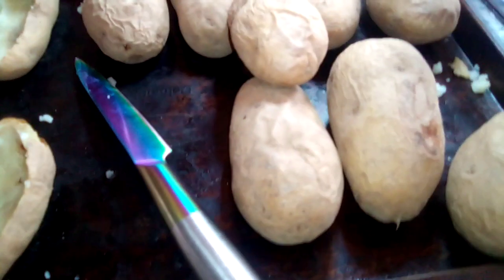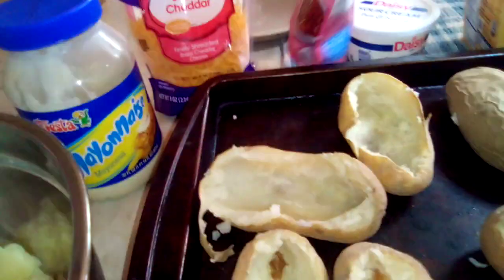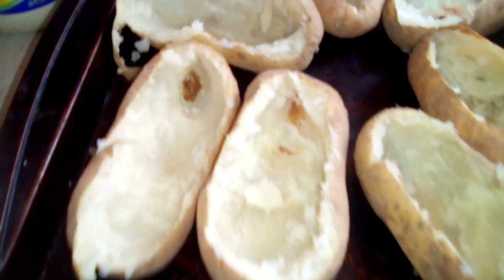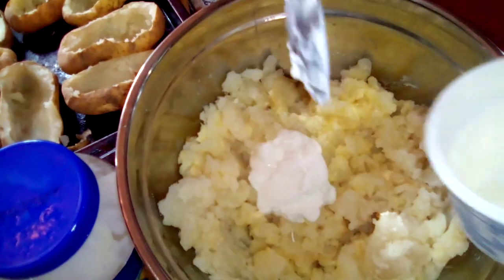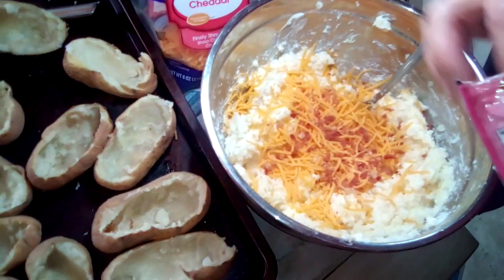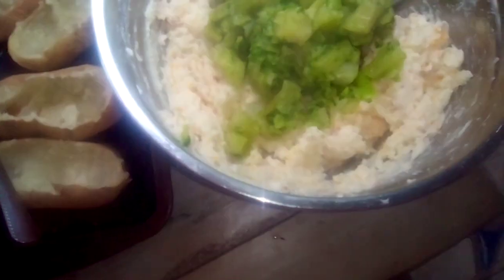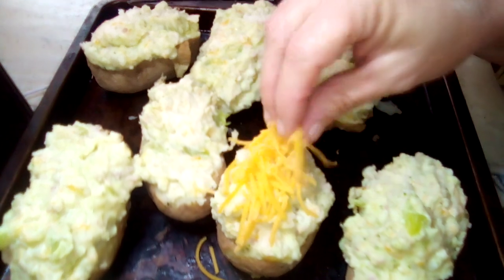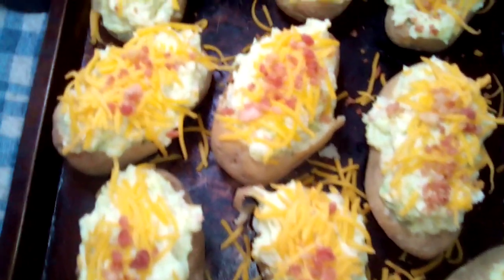Bacon, cheese twice baked potato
I bake 13 potatoes, baked in the oven for 1 hour, once they cool down take out the insides mashed potatoes in a bowl a small container of sour cream then add a  1 cup of sharp cheddar cheese,1 tablespoon of mayo, then I added bacon bits, and this is optional if he's like I added broccoli I put it on the stove and cooked for 10 minutes once you combined everything together stuff them back into the potato and bacon bits and cheese then cook them for a additional 20 minutes and you can add extra meat to it if you like I added a little brisket to my husband's cuz that's what he wanted but you can eat them just the way they are there so soft and delicious